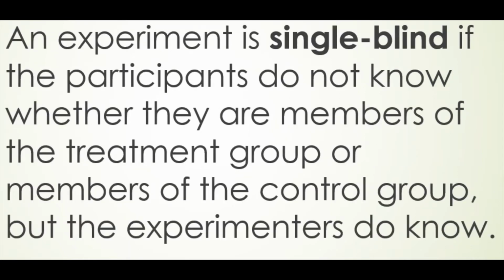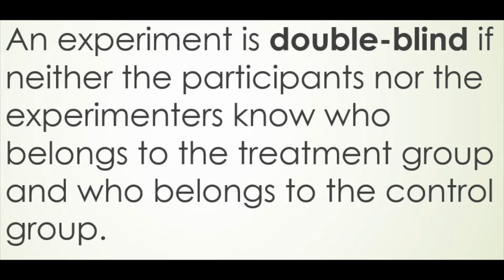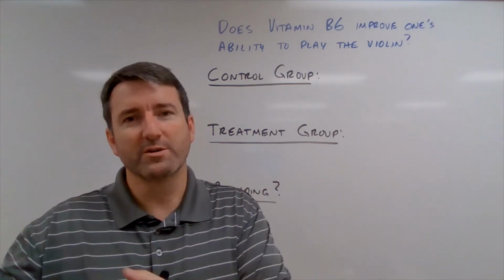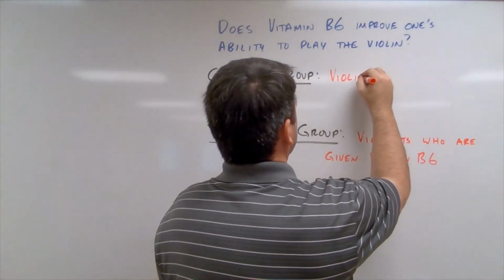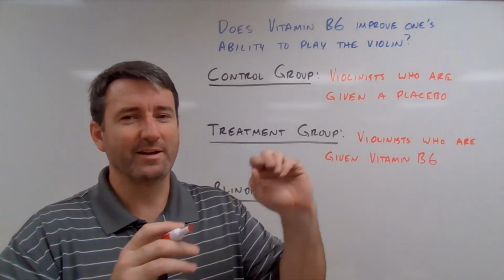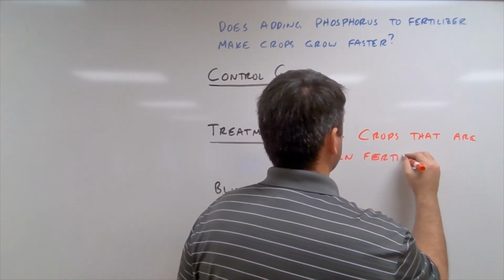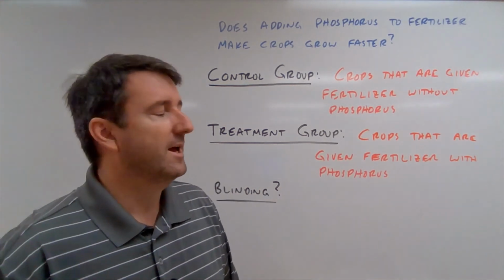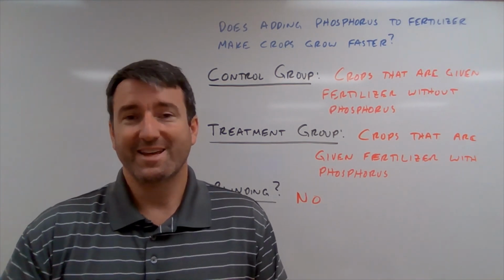College Math Lesson 3.4 - Placebo Effect and Blinding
Objective:  At the end of this lesson, students will be able to determine whether single- or double-blinding is necessary in an experiment.

Vocabulary:   Placebo –

  Placebo effect –

  Single-blind –

  Double-blind –

Examples:   Identify the control and treatment groups for the following experiments, and discuss whether single- or double-blinding is necessary.
1. Does Vitamin B6 improves one’s ability to play the violin?

2. Does adding phosphorus to fertilizer make crops grow faster?